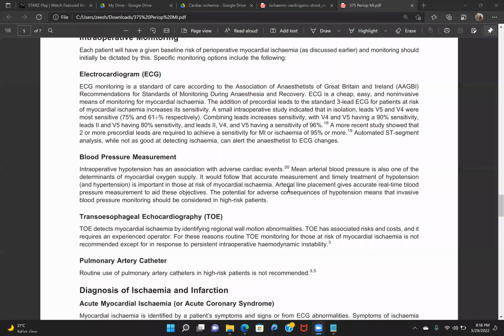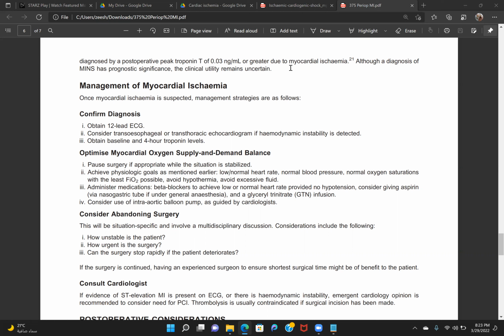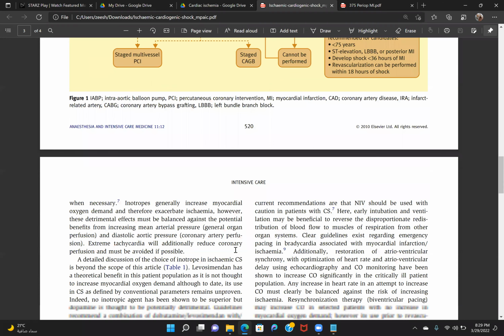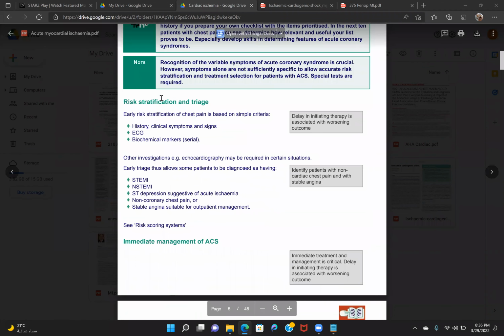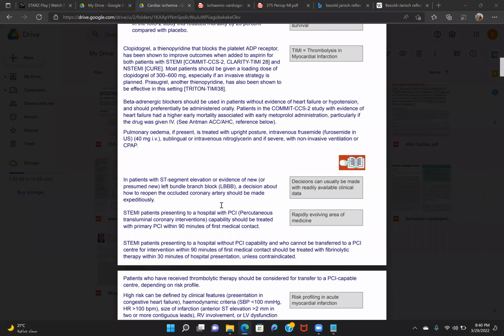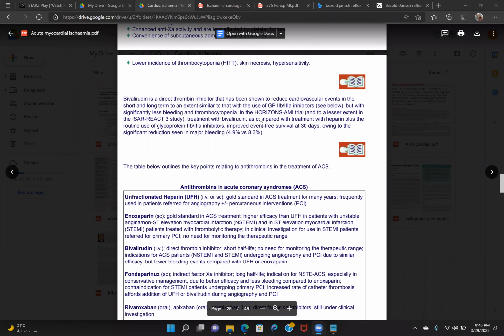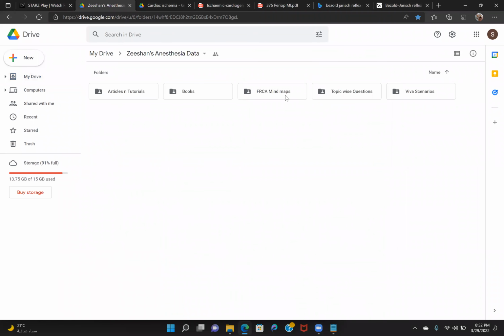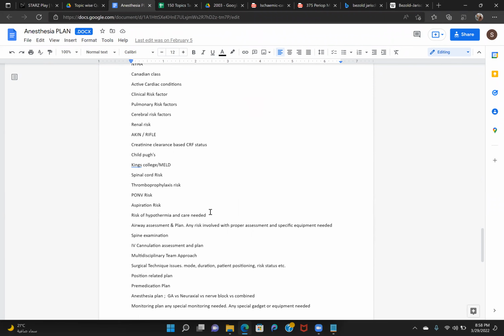Perioperative Myocardial Infarction